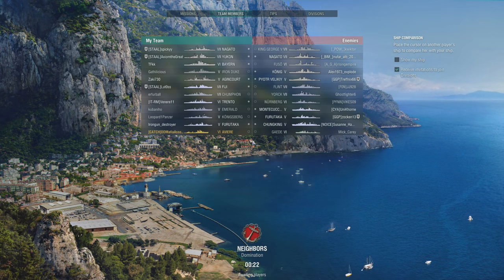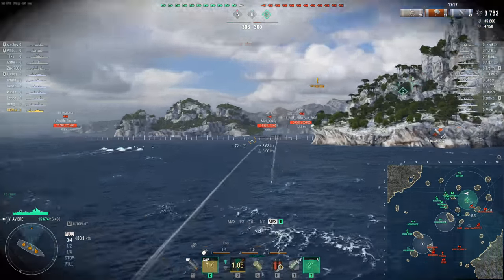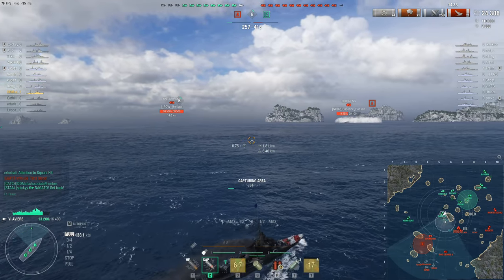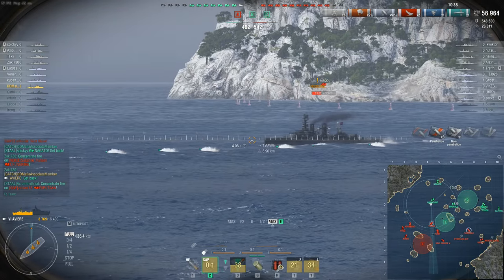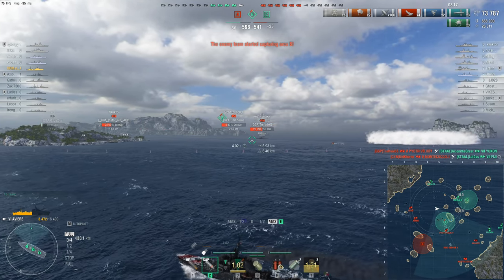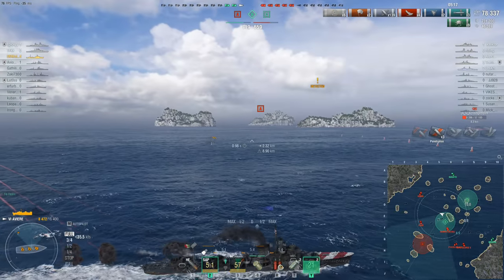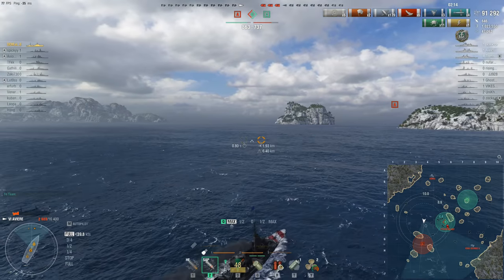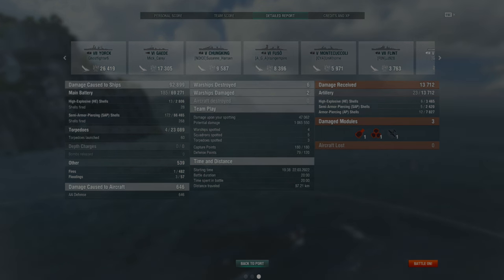World of Warships - The Godfather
In which DDMafiaAssociateMember takes the new Italian Destroyers out for a spin and finds that what sucks on paper doesn't necessarily suck in practice.  And makes a few offers you can't refuse.

Merchandise!